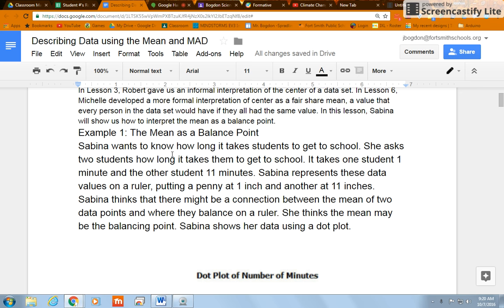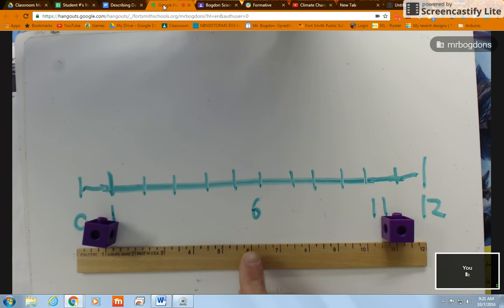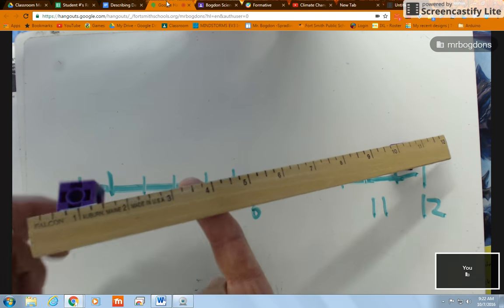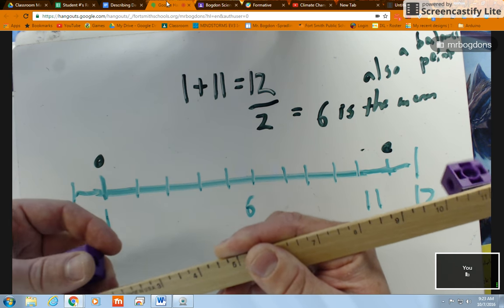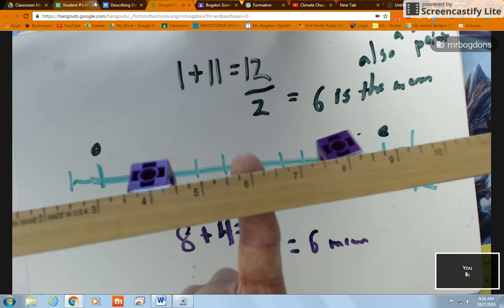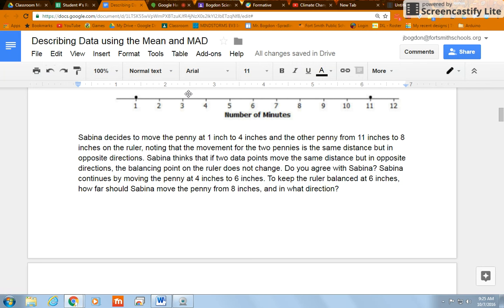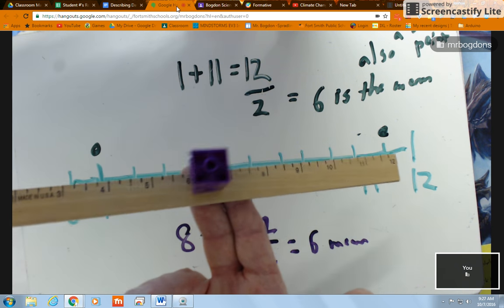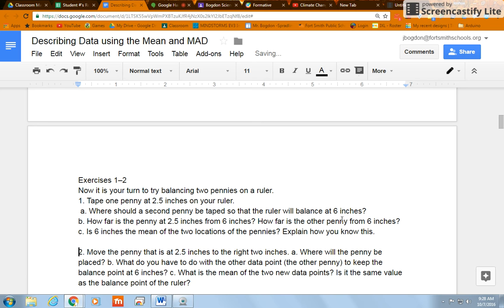Mean as a Balance Point 1